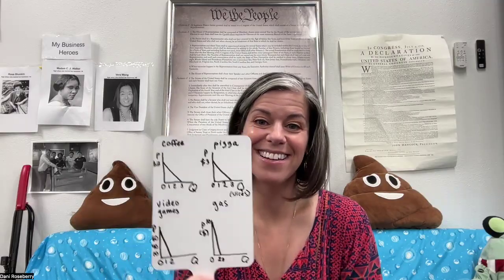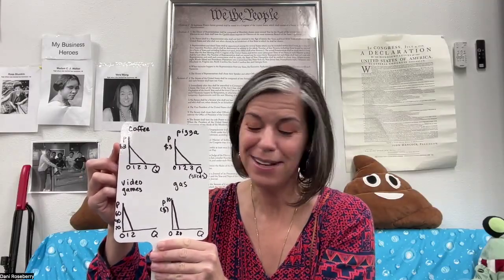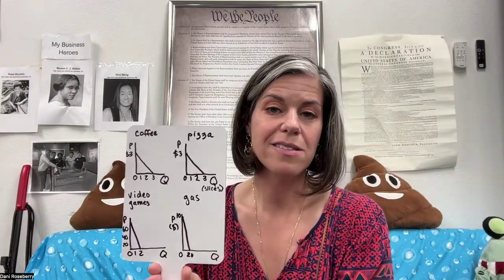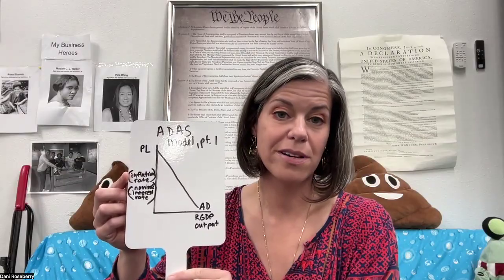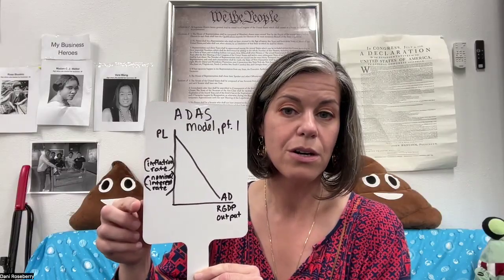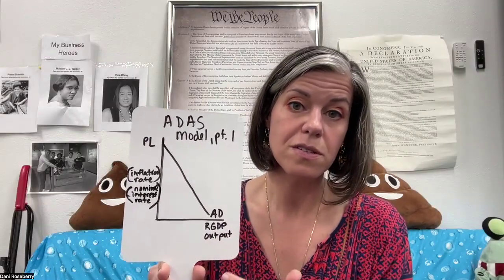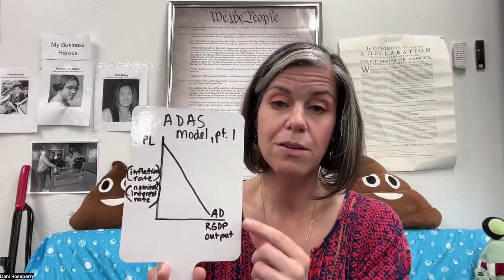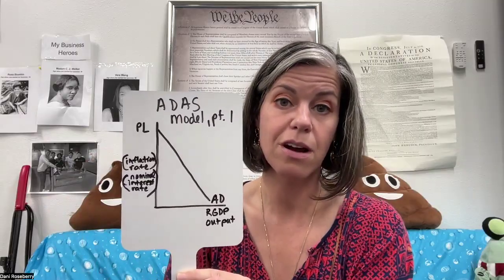Aggregate Demand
CHAPTER 113. TEXAS ESSENTIAL KNOWLEDGE AND SKILLS FOR SOCIAL
STUDIES SUBCHAPTER C. HIGH SCHOOL
§113.31. Economics with Emphasis on the Free Enterprise System and Its Benefits, High School (One-Half Credit), Adopted 2022.
(a) Implementation. The provisions of this section shall be implemented by school districts beginning with the 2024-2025 school year.
(b) General requirements. This course will be taught in the social studies department and is recommended to be taught in Grade 12.
(9) Economics. The student understands key economic measurements. The
student is expected to:
(A) interpret economic data, including unemployment rate, gross domestic
product, gross domestic product per capita as a measure of national wealth,
and rate of inflation; and
(B) analyze business cycles using key economic indicators.